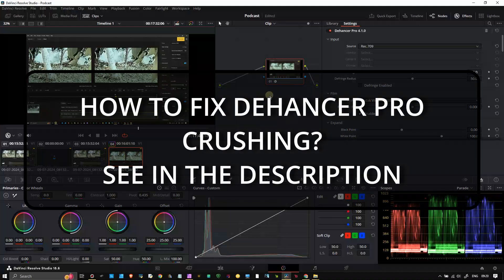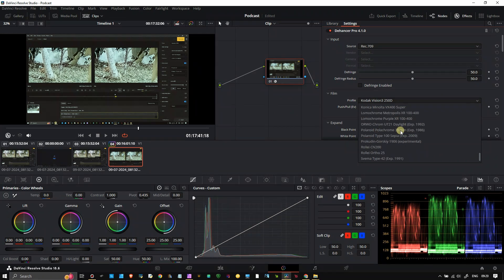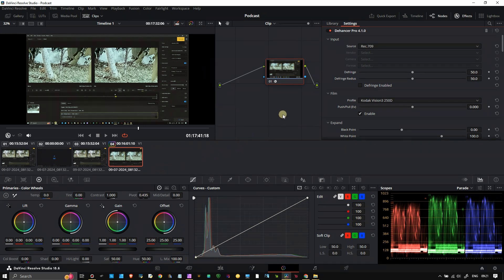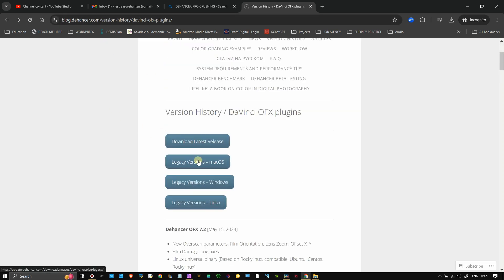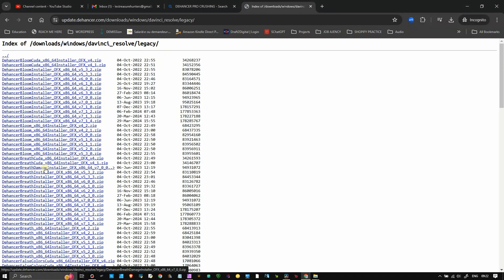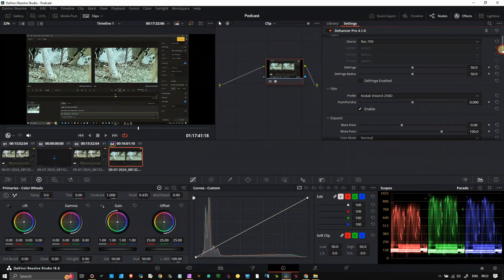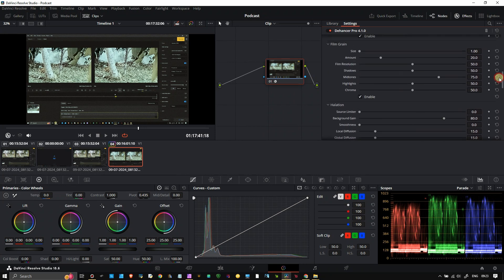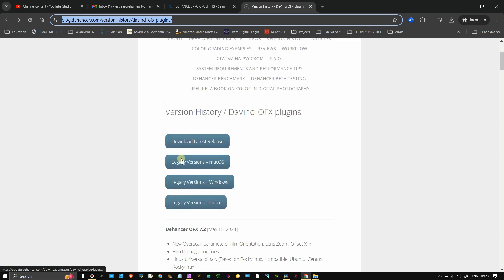SOLUTION DEHANCER PLUG IN PRO IN DAVINCI RESOLVE CRASHING - GLITCH FREEZE - HOW TO FIX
❤️DXO SOFTWARES
PURERAW | PHOTOLAB | NIK COLLECTION) :

A Photography Educational Video to Bring Your Ideas to Life.